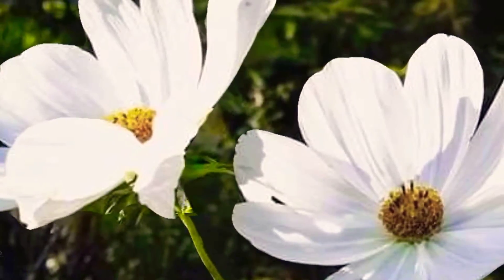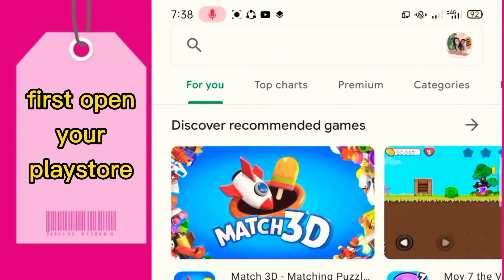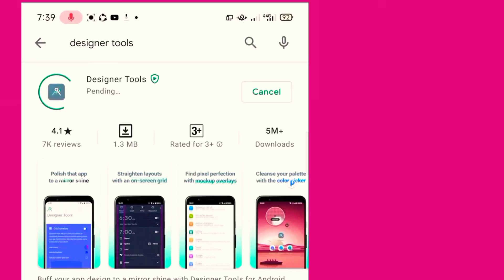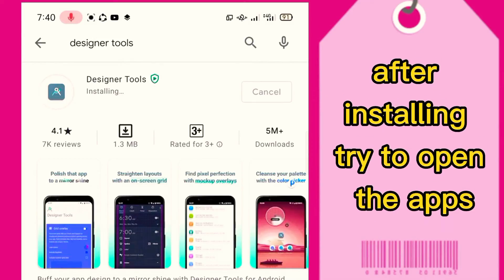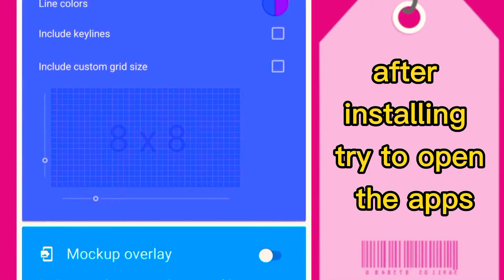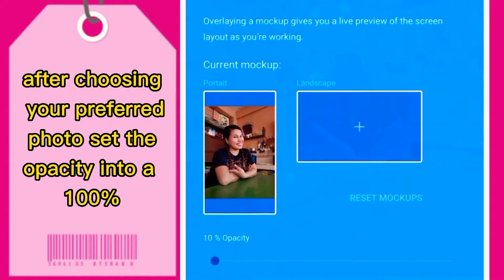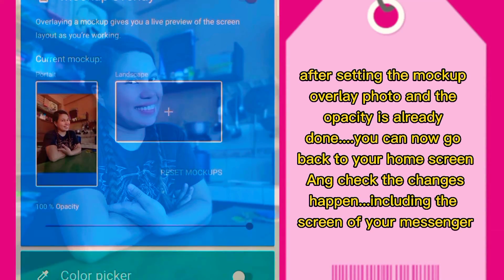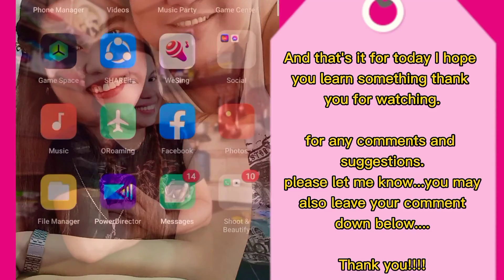Paano Maglagay Ng Screen Background Sa Messenger || Tutorial Video Using Designer Tools App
PAANO MAGLAGAY  NG SCREEN BACKGROUND SA MESSENGER-today I will be using the designer app...for these tutorial video...

Para malaman mo Kung paano?
Try to watch my video...para malagyan mo na din Ng screen background Ang iyong messenger same as your home screen...

happy Watching!

Thank you Ambizyoza!